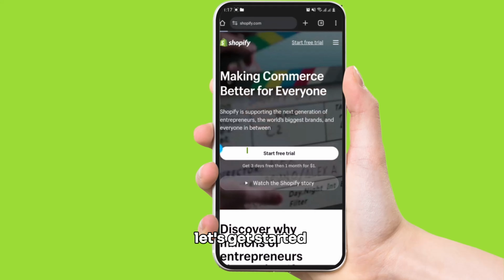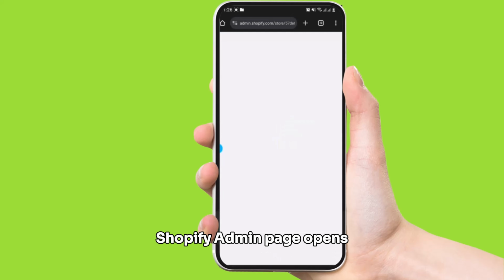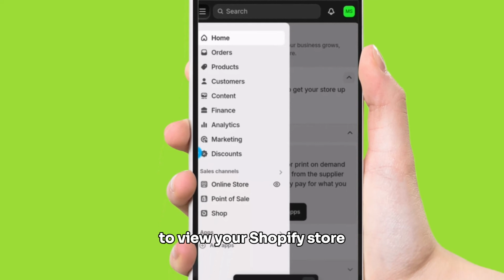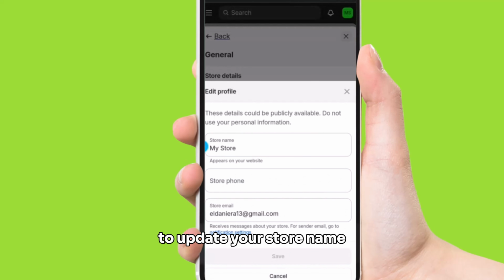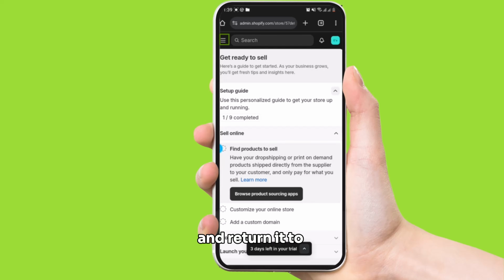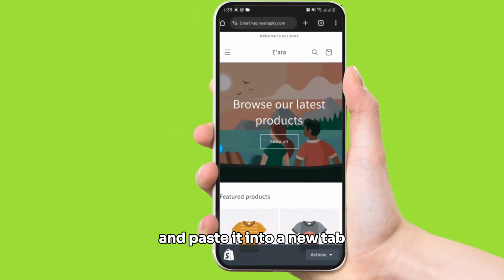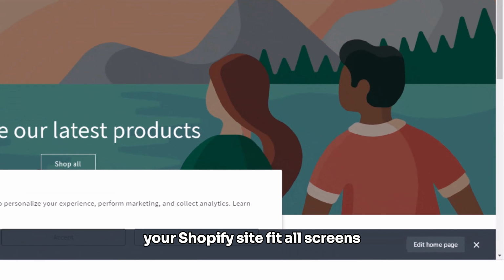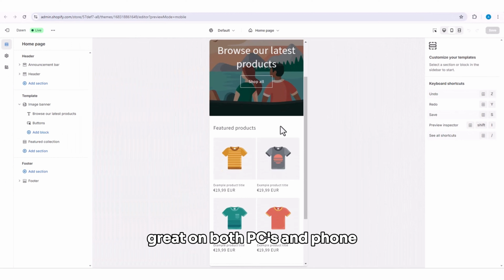How to Make Shopify Website Fit All Screens (PC, Phone)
In this video I'll show you How to Make Shopify Website Fit All Screens